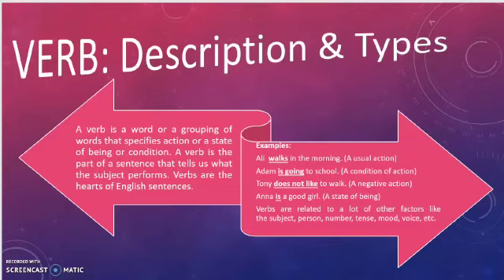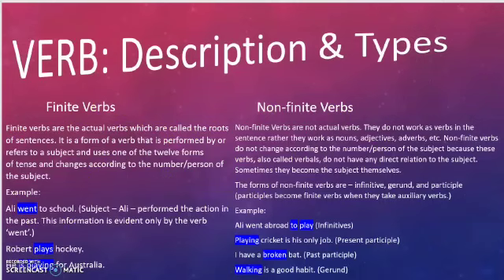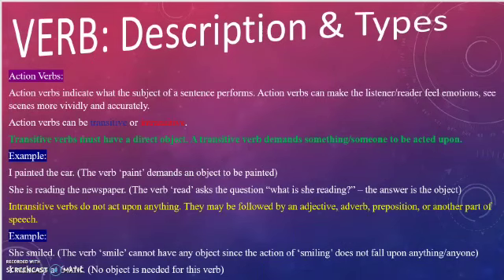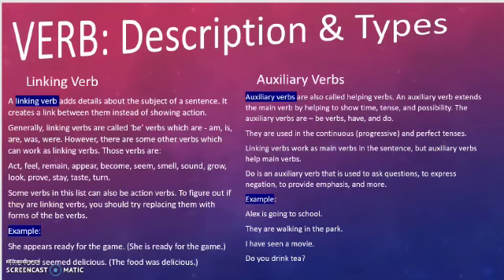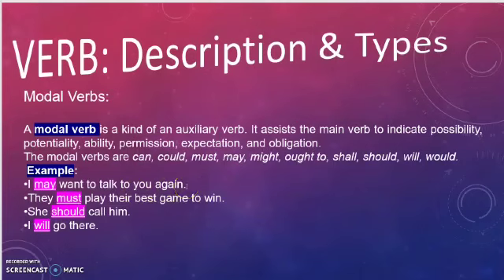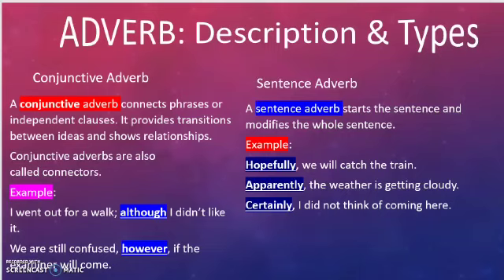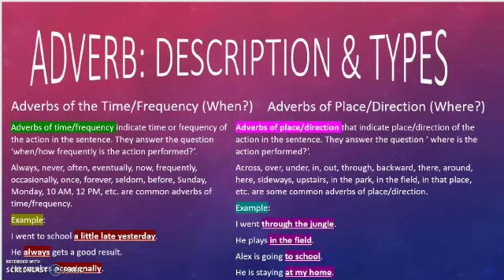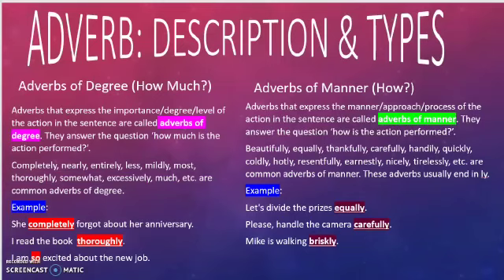Verbs and Adverbs of all Types with Examples | Parts of Speech Part 2 | The Paki Academy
Welcome to The Paki Academy.
In this video we will discuss Verbs and Adverbs of all types with examples step by step, watch till end.